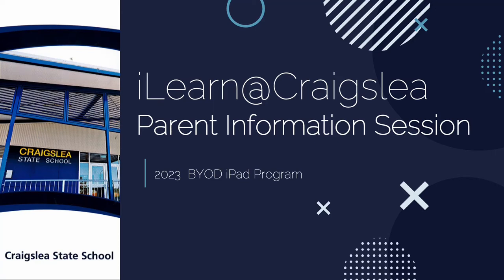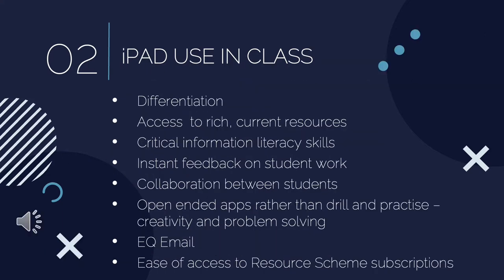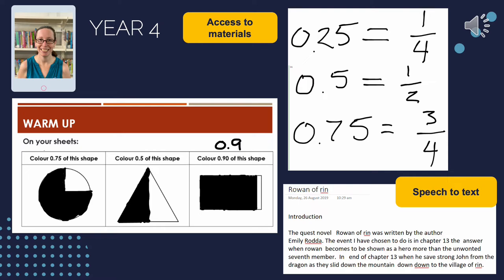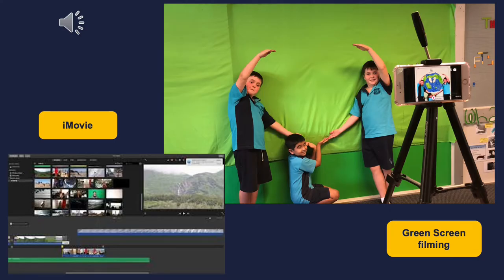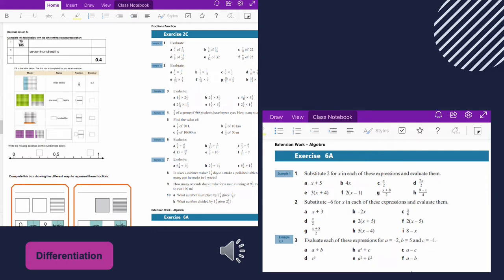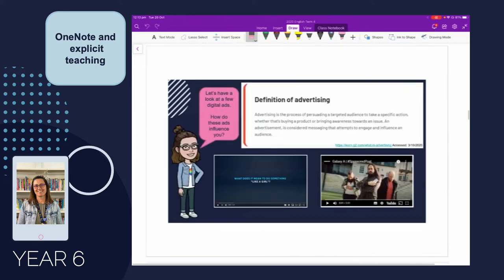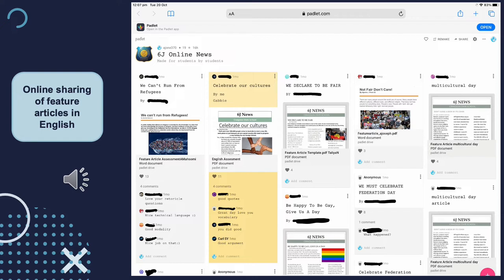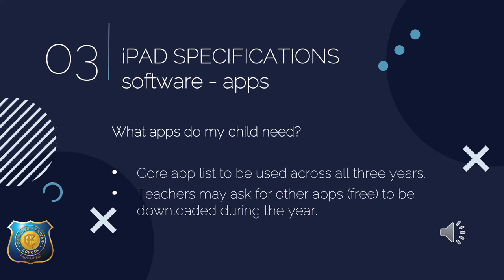2023 Parent iLearn@craigslea iPad Information Session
Watch this video to find out about our BYOD iPad program at Craigslea for Years 4-6 in 2023